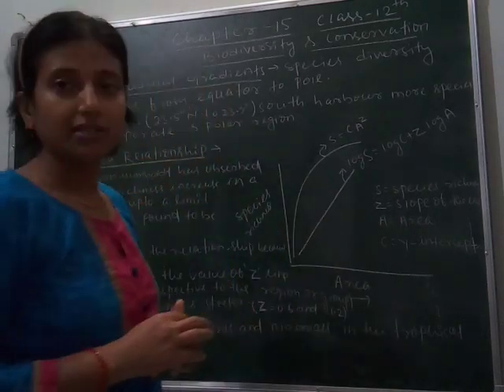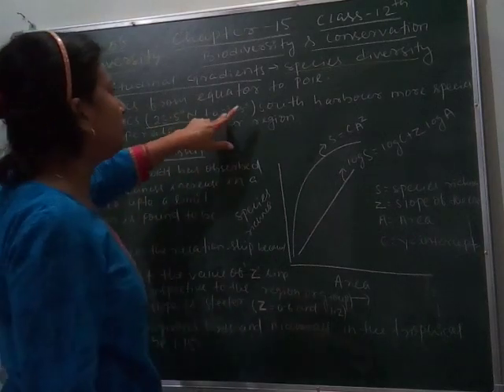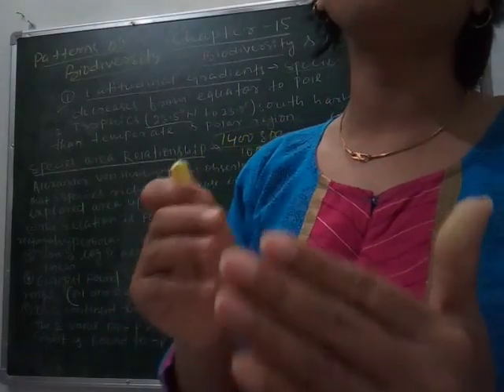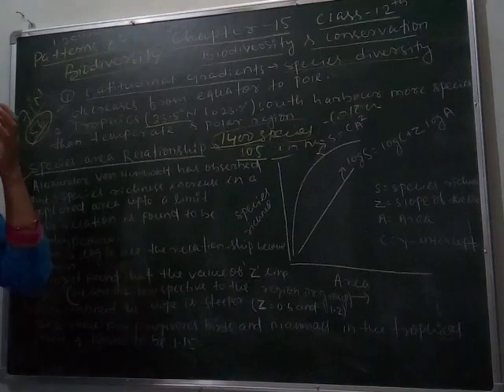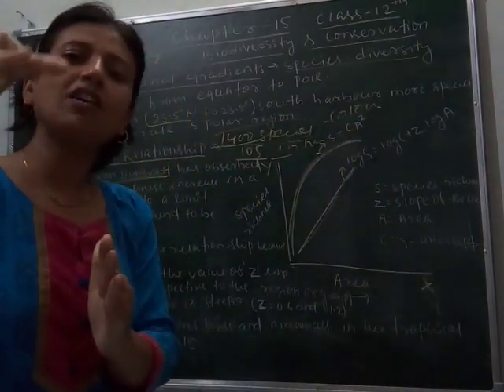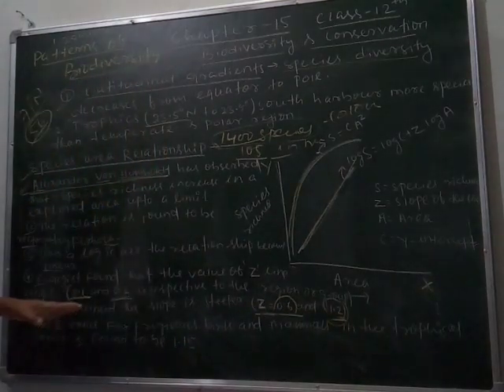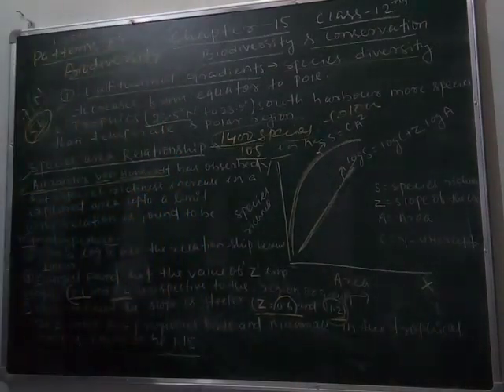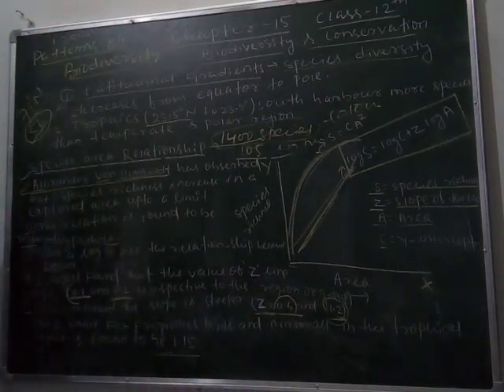Chapter-15 of class-12 (NCERT) BIODIVERSITY AND CONSERVATION (Part-2)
Explanation of chapter-15 of class-12 (NCERT) BIODIVERSITY AND CONSERVATION'S "Patterns of Biodiversity" by BAIJAYANTI MOHAPATRA.